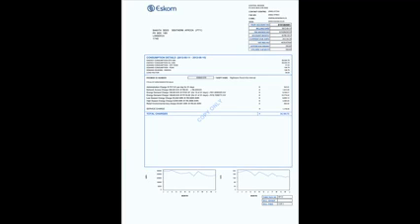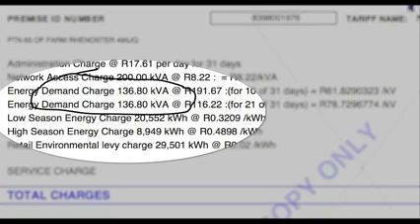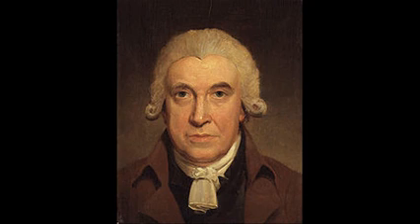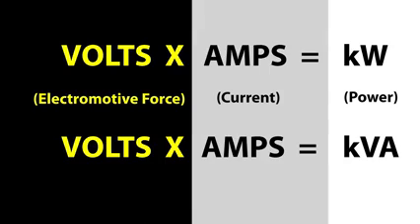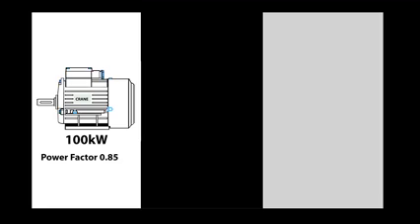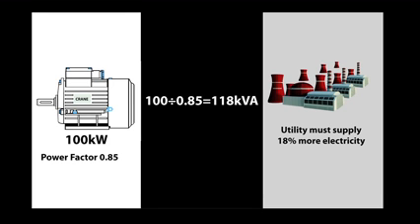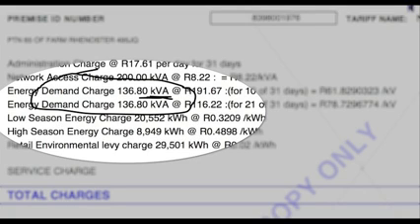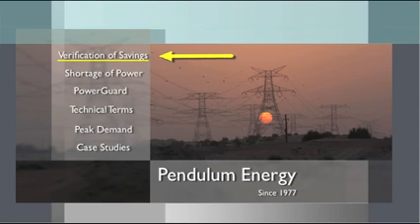Technical Terms, kWh and kVA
Before we see how much electricity costs, we have to understand how it's measured.
There are two major components of any commercial or industrial electricity bill namely, Energy charge or consumption, expressed as kWh and Demand charge expressed as kVA. If you are prepared to do the Maths with us, the mystery of electricity bills will fade away.